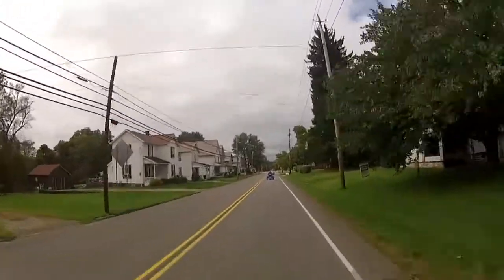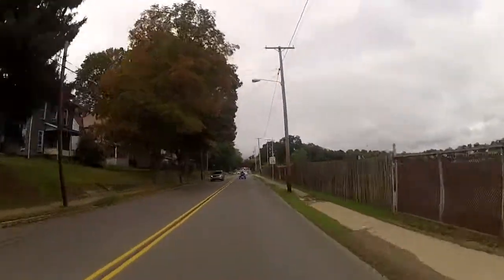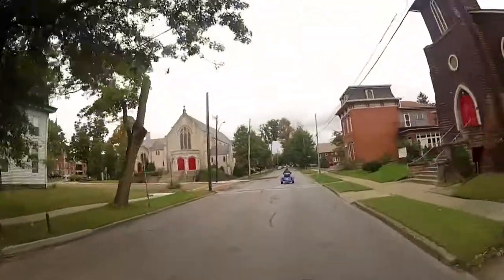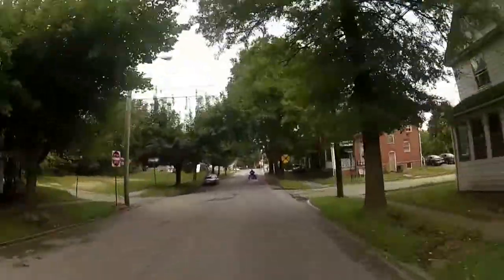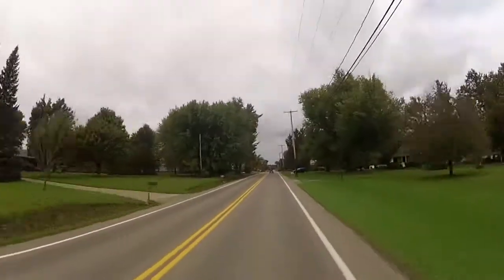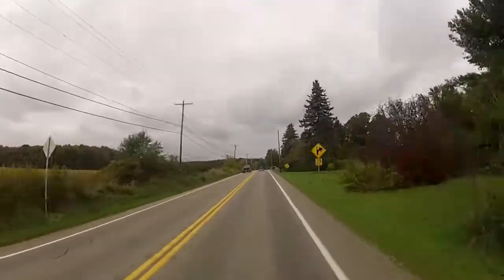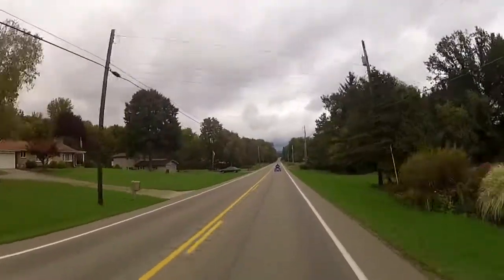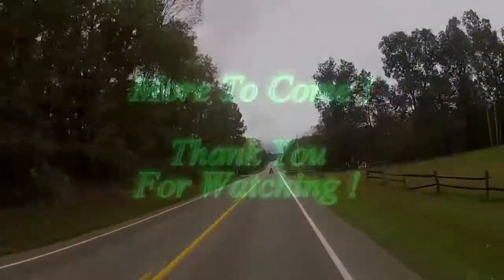To Erie PA Going Through Greenville PA !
Riding through mist so far . A lot of History in this area . Going past Thiel Collage  .